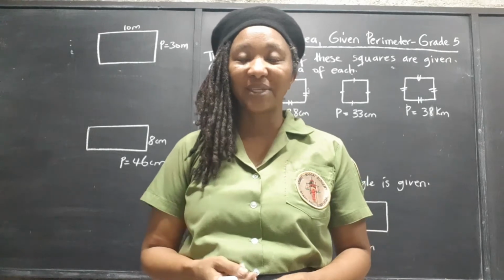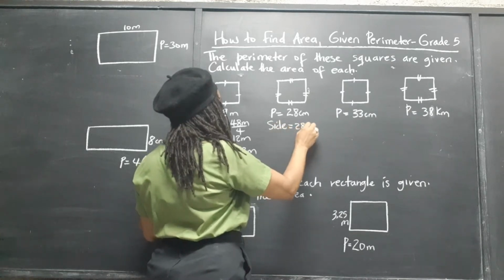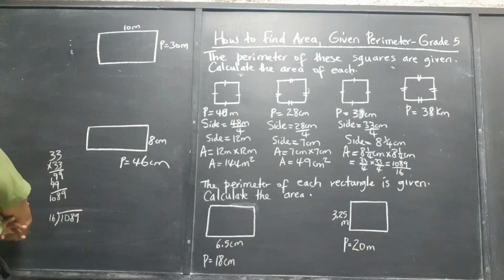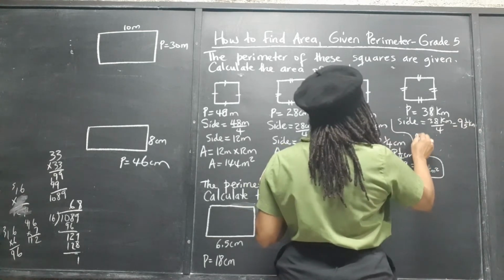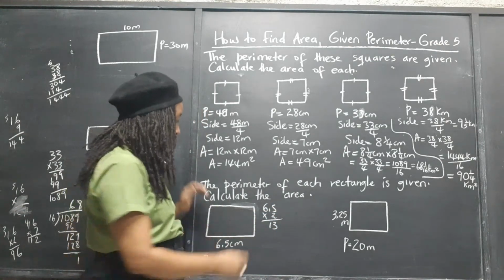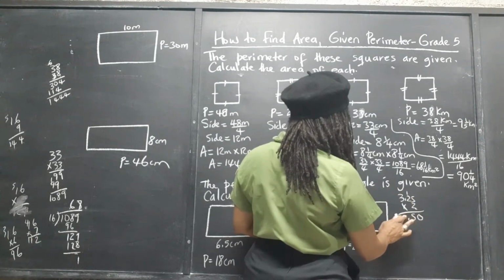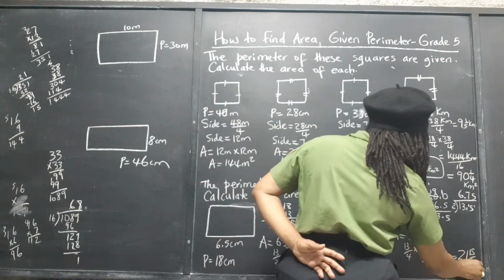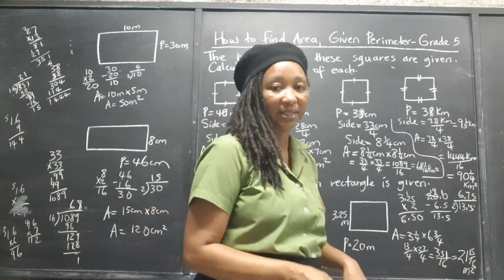PEP Maths : Area: How to Find Area, Given Perimeter. Grade 5 Mathematics. Primary Exit Profile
This video provides a clear and detailed explanation of the PEP Maths topic of how to find area, given perimeter, with the aim of helping Jamaican students sitting the Primary Exit Profile PEP Exams to master the topic and achieve full proficiency in the Ability Test, Performance Task and Curriculum Based Test. This Math tutorial explains how to find the area of polygons, given the perimeter.

You are welcome to interact with Kamau on social media at:

Facebook: Kamau A N Mahakoe; also Kamau Mahakoe

Kamau's Facebook Pages:

Kamau Mahakoe
Get "The Student's Master Plan" here:

Get the "I Understand Graphs" workbook series here:

Get "The Garveyite Workbook" series here:

Find Kamau's books on Amazon.com here:

· Spotty Dopey

· Landed Gentry

·And others